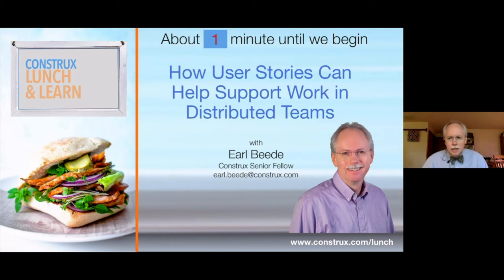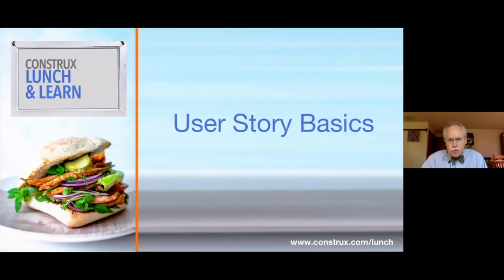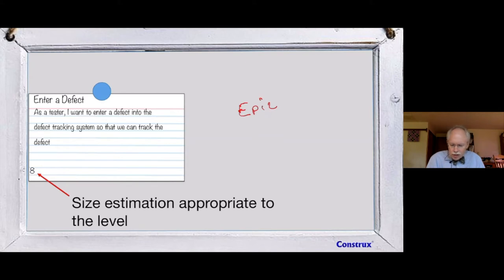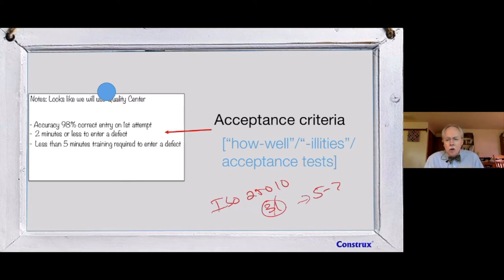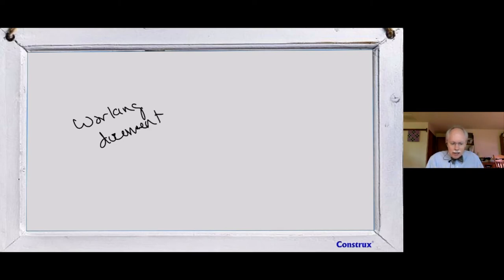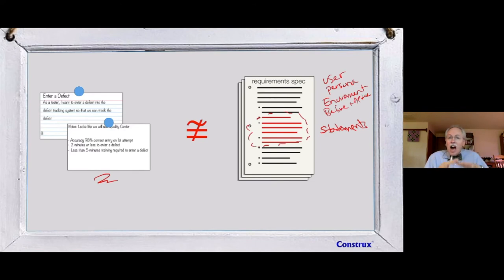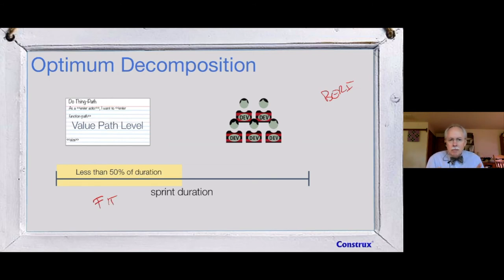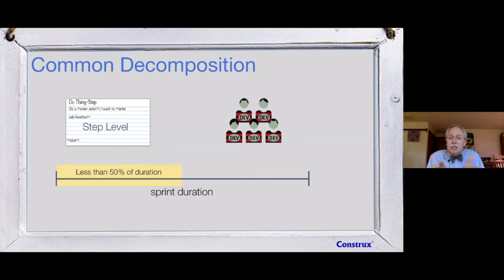How User Stories Can Help Support Work in Distributed Teams | Earl Beede